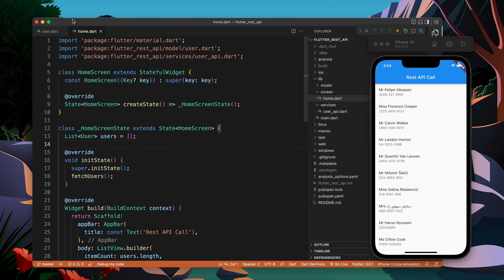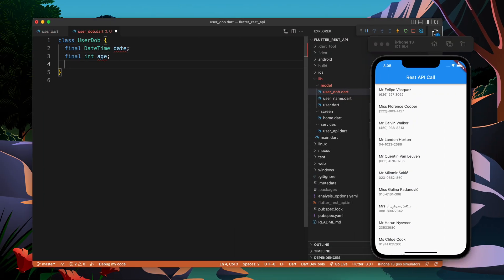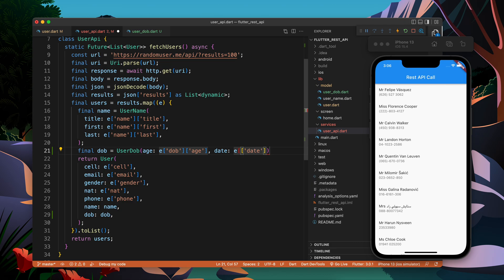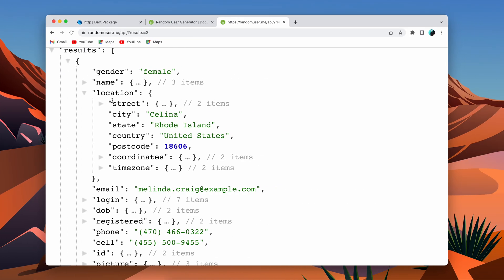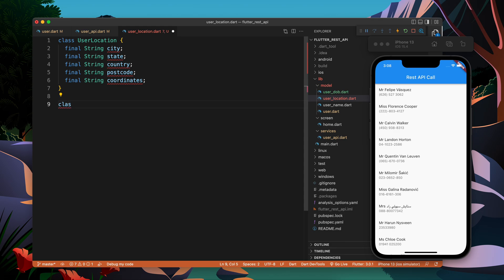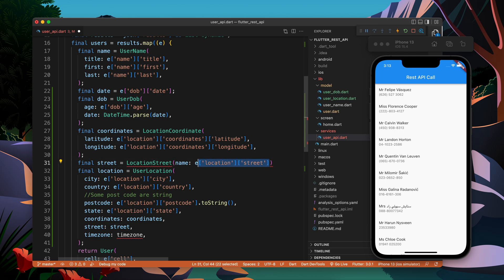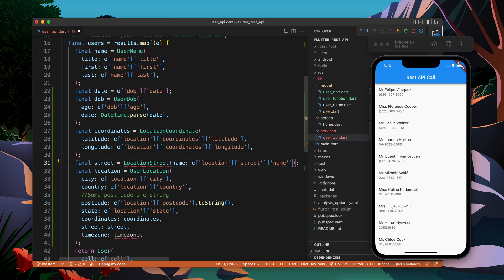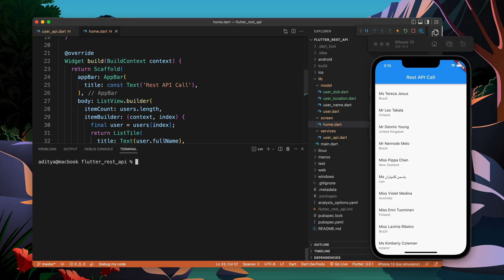04 Writing Complex Parsing Code | Flutter REST API Series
In this video, you will learn how to parse nested JSON.